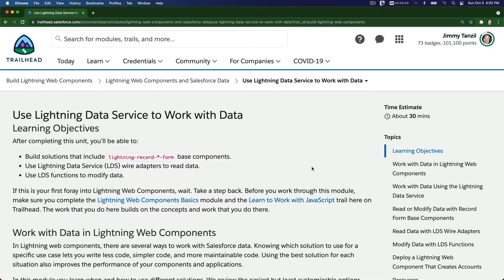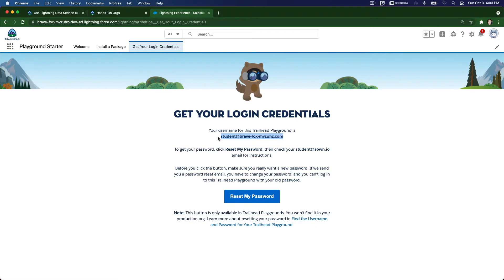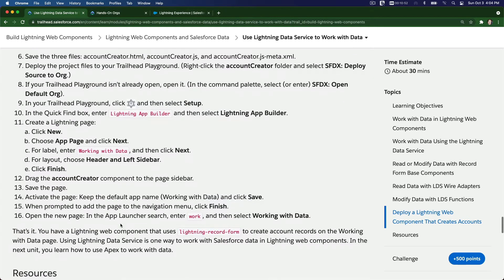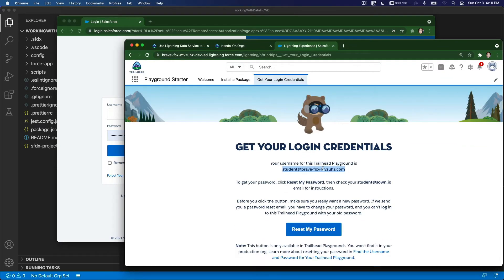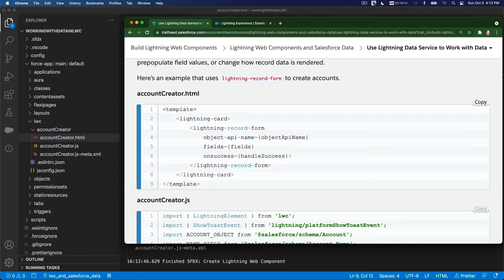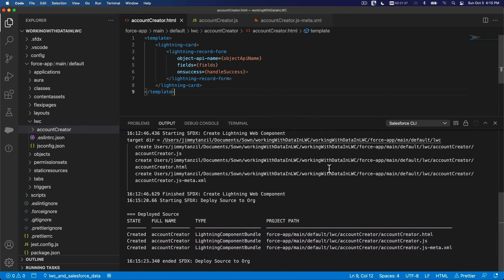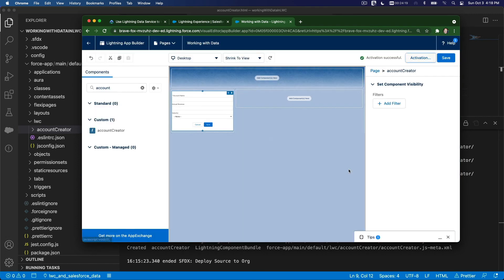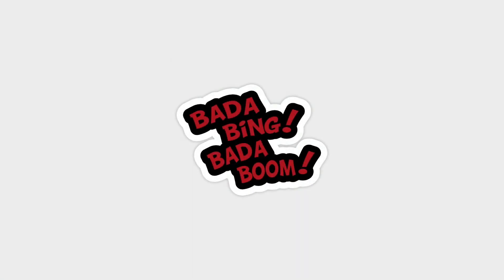Use Lightning Data Service to Work with Data 1/3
Learning Objectives
After completing this unit, you’ll be able to:

Build solutions that include lightning-record-*-form base components.
Use Lightning Data Service (LDS) wire adapters to read data.
Use LDS functions to modify data.